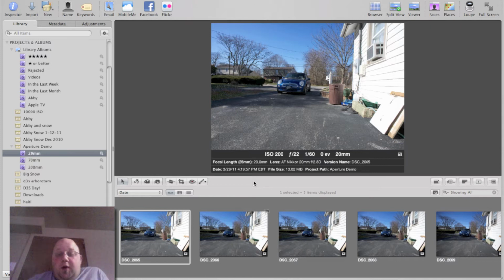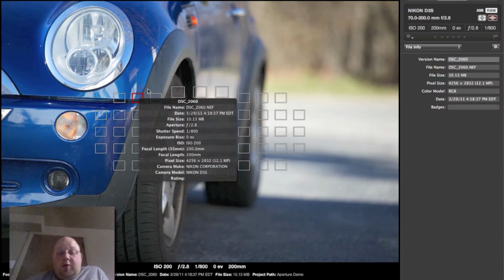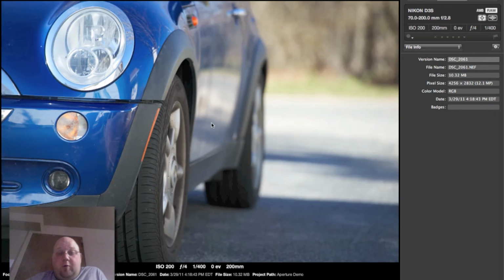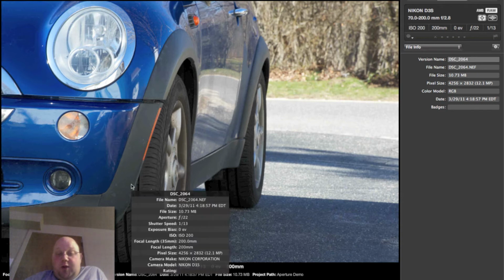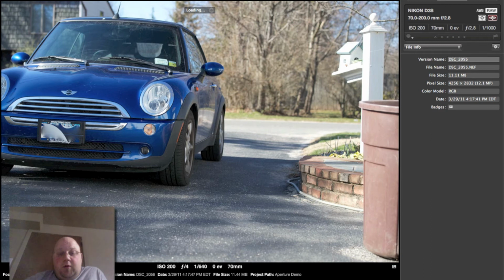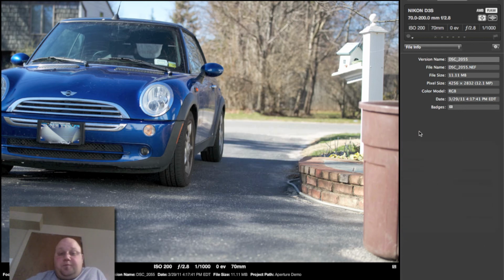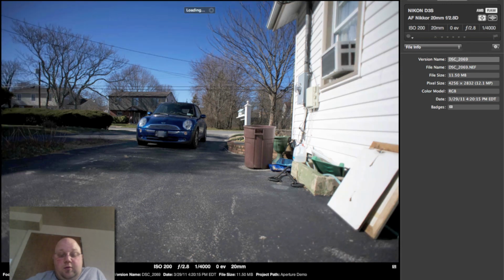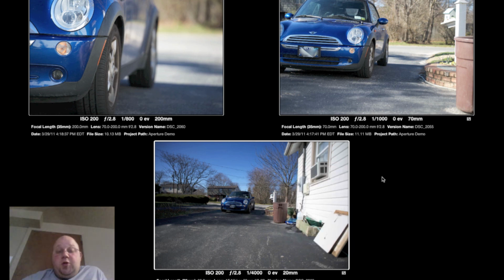Aperture Explanation 1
Gain control over your depth of field in you photos.